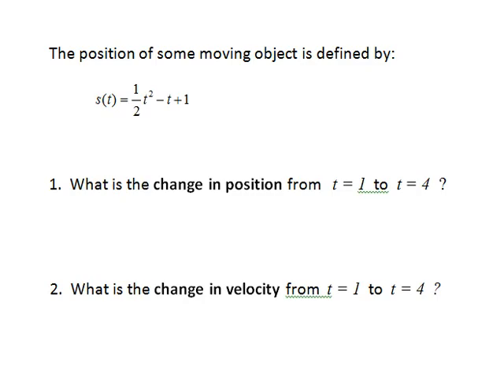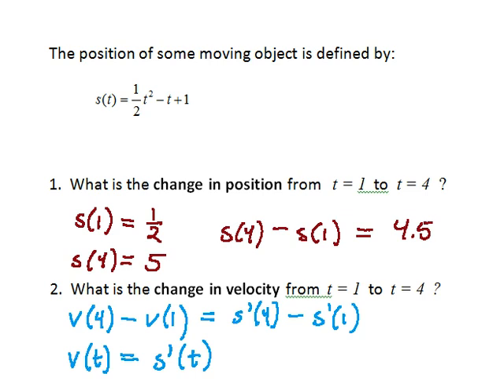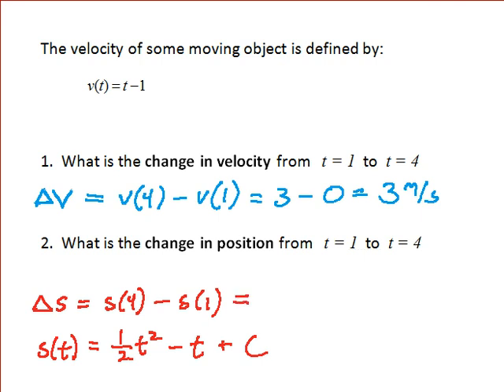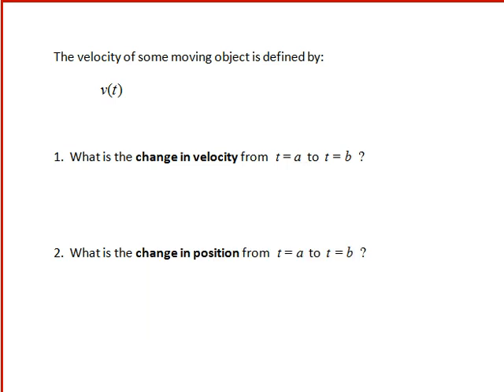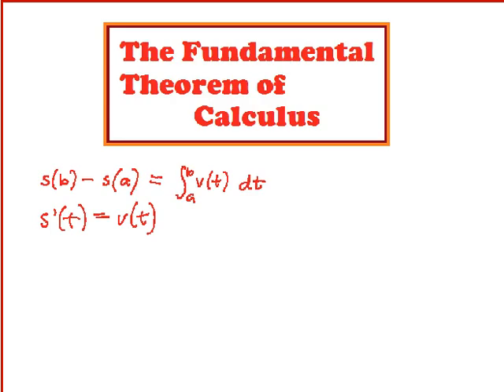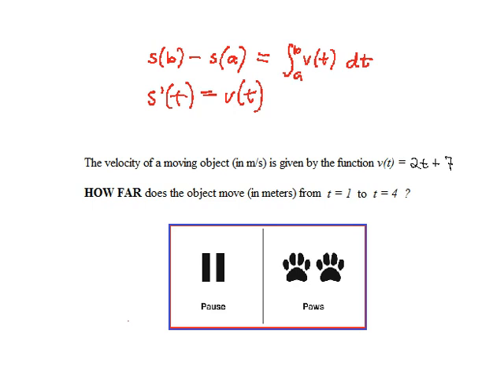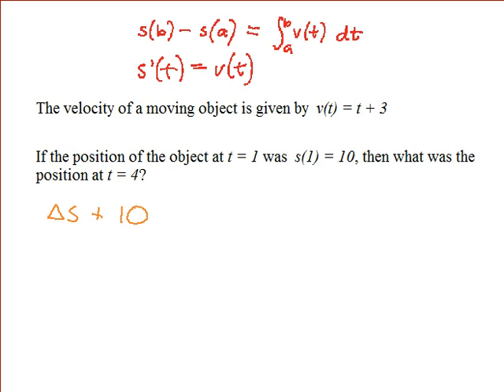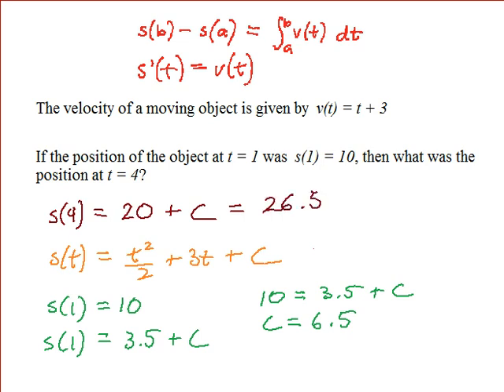Fundamental Theorem of Calculus Video Worksheet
A bare bones introduction to the Fundamental Theorem of Calculus.  Includes some example problems.  This video does NOT make any connections between definite integrals and the area under a graph.